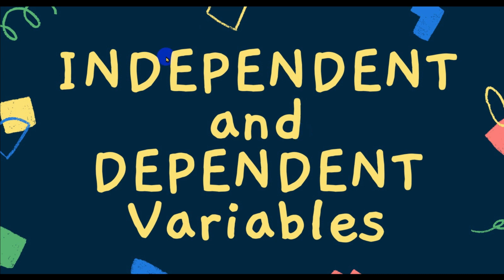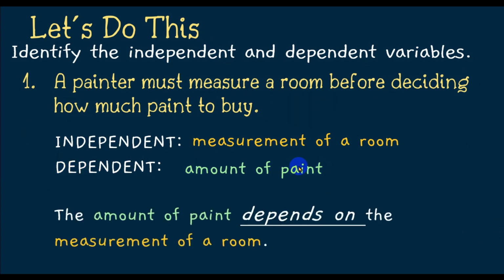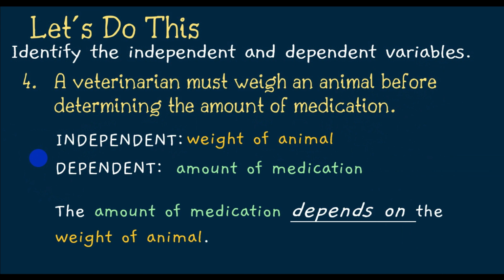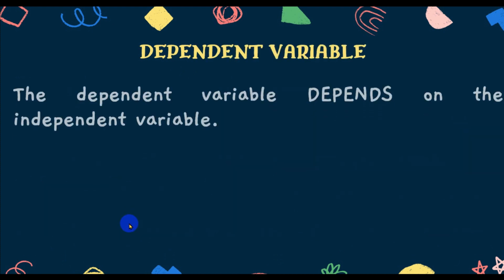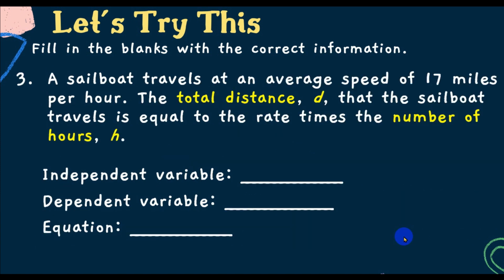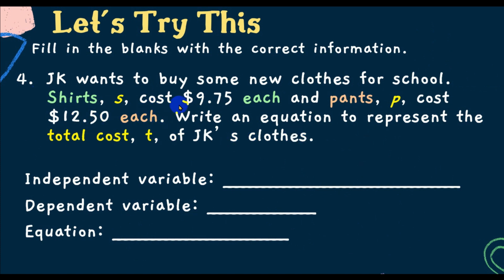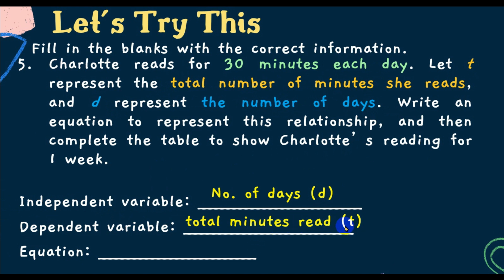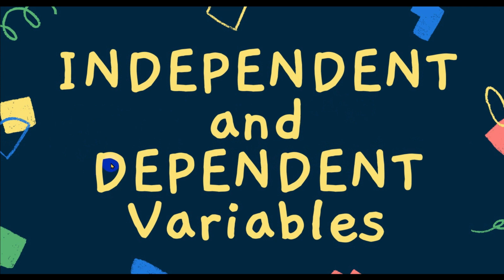WHAT IS INDEPENDENT AND DEPENDENT VARIABLE?